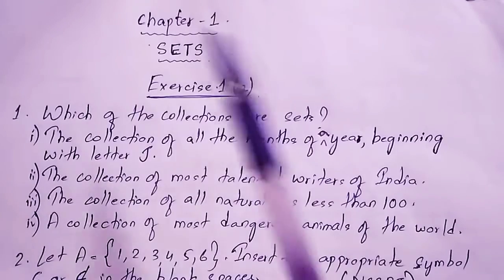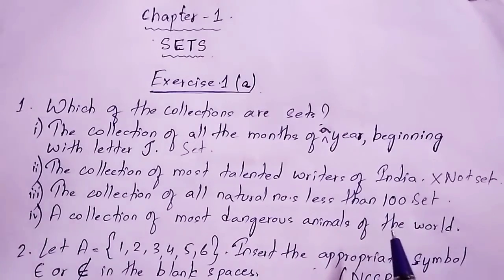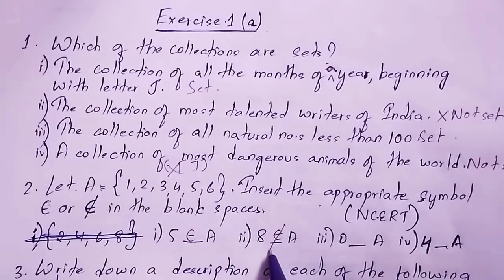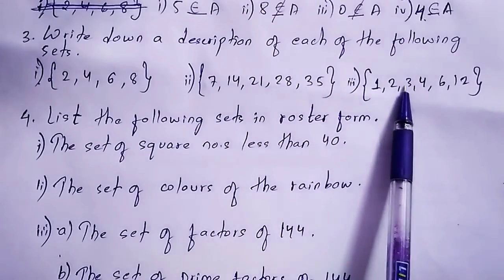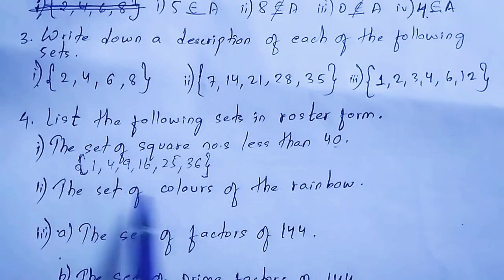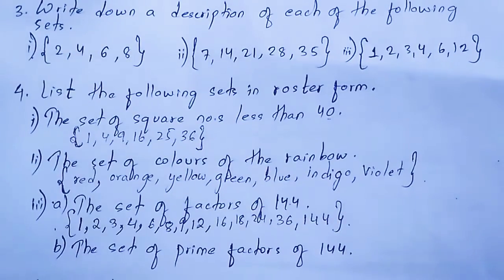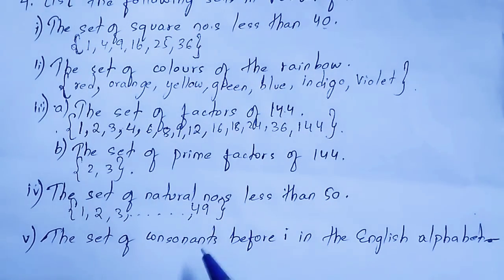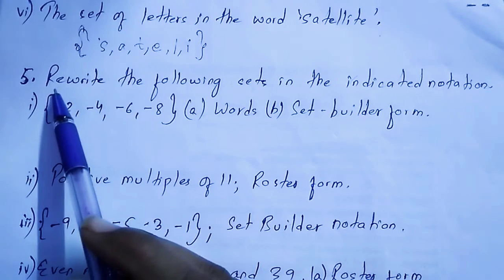ISC class 11 Maths Chapter 1 |SETS| Ex 1.1 Part1||Master Mind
Hii!
I am Barsha Bhagat...

ABOUT THIS Video:
In this video I Have solved ISC class 11 Mathematics Ex 1.1 Chapter 1 ||SETS||
Hope this video is helpful to you...